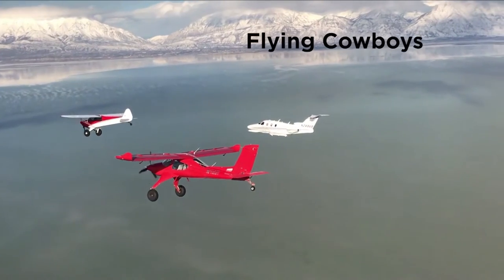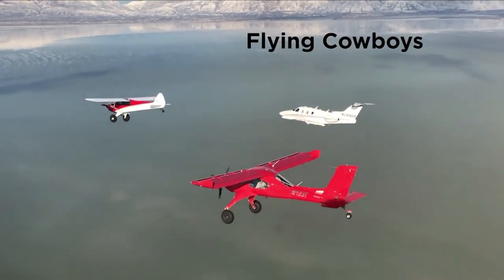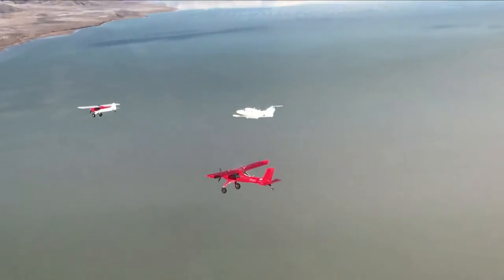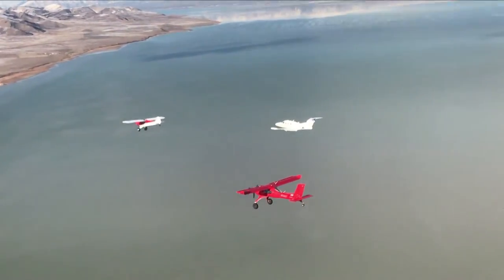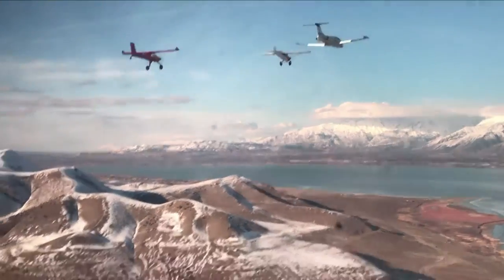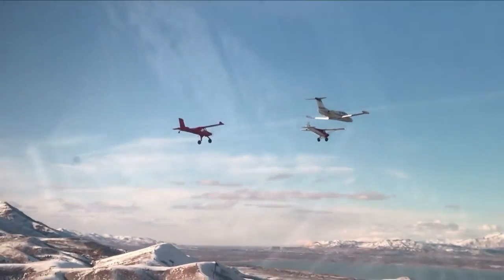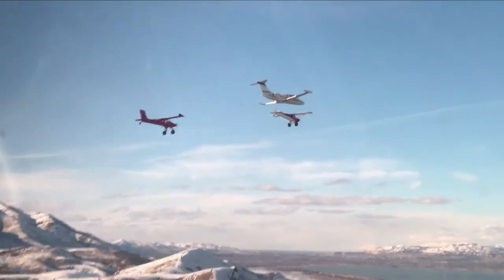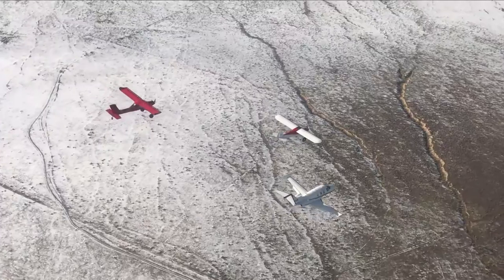Flying Cowboys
See an unusual formation between a Carbon Cub, Wilga and an Eclipse Jet.